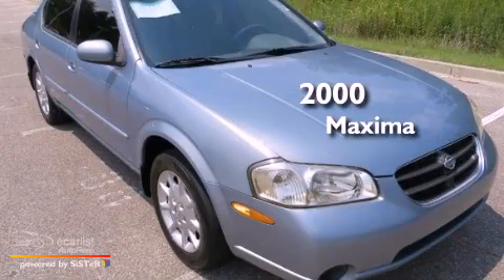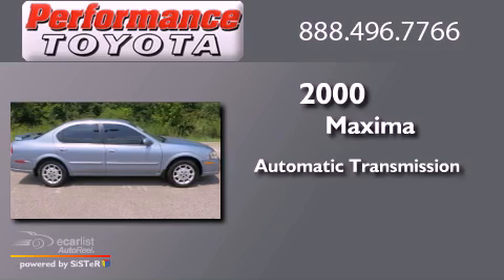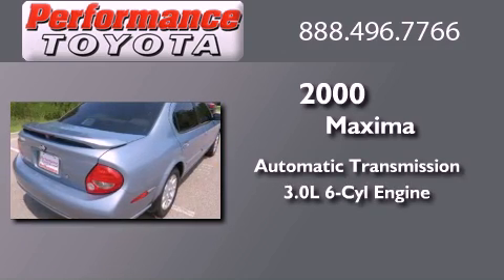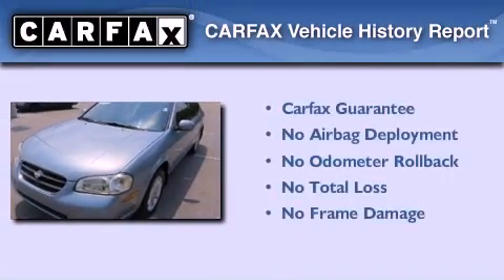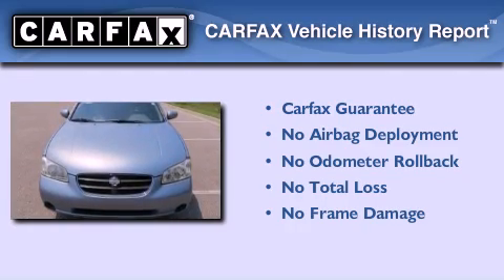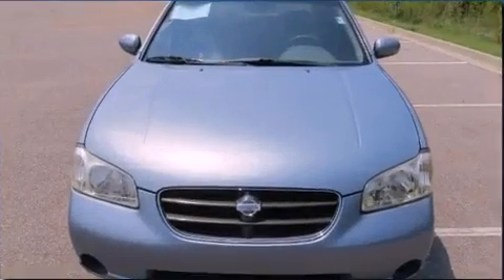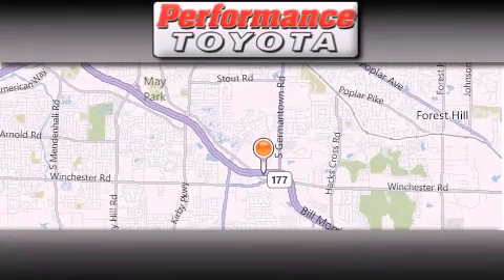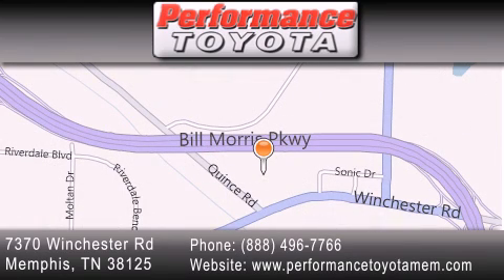2000 Maxima Memphis TN